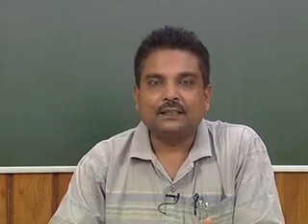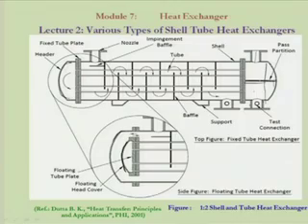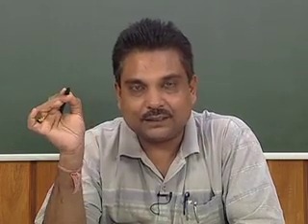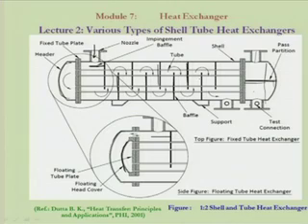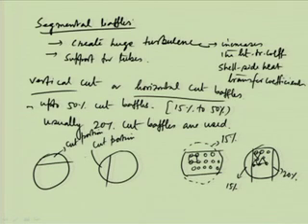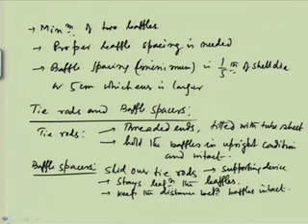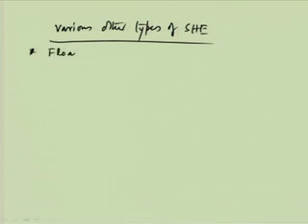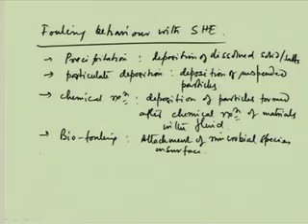Mod-07 Lec-29 Various types of shell and tube heat exchangers